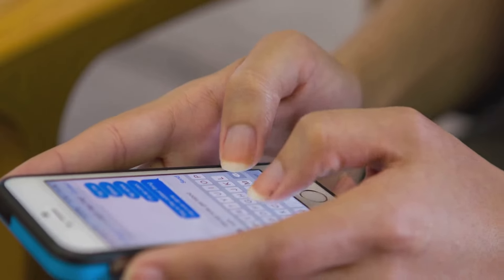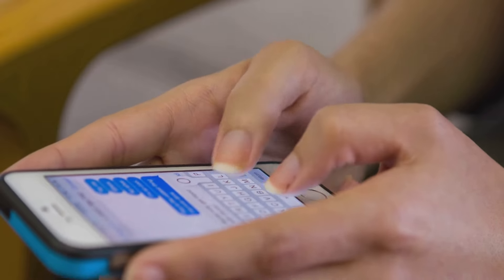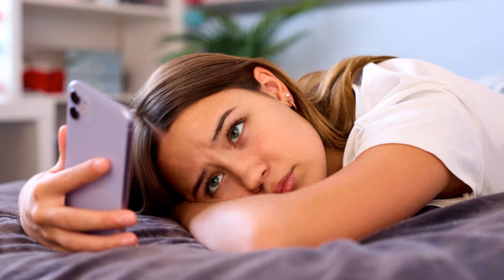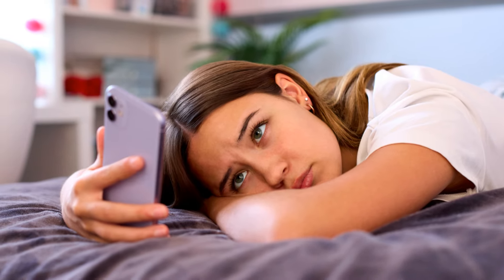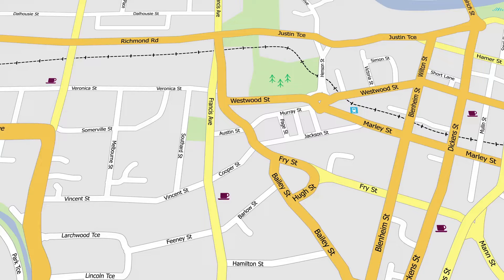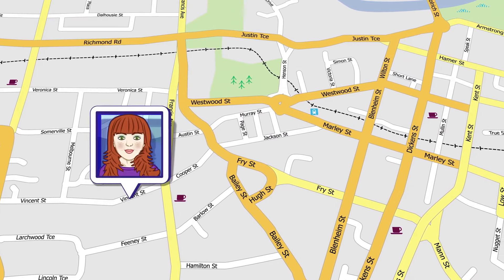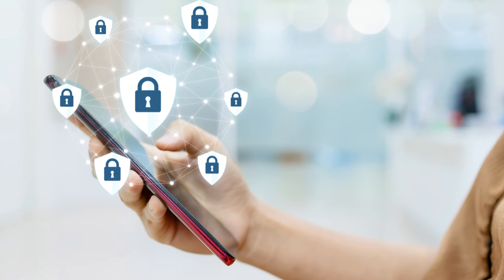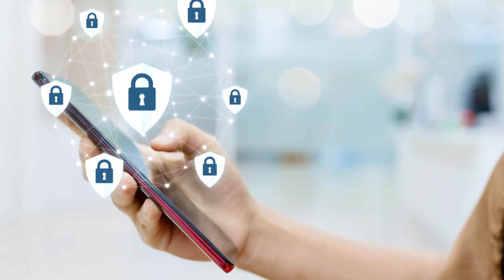Master Your Monitoring with TheOneSpy!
TheOneSpy has the robust set of monitoring feature. Using our android spy app you can seamlessly start your monitoring journey while remaining in the hidden mode. Get report of their activities every minute. Visit Today